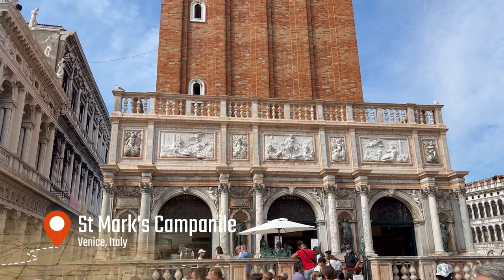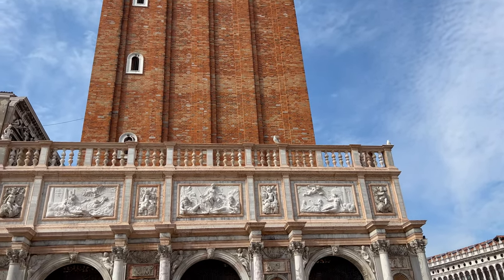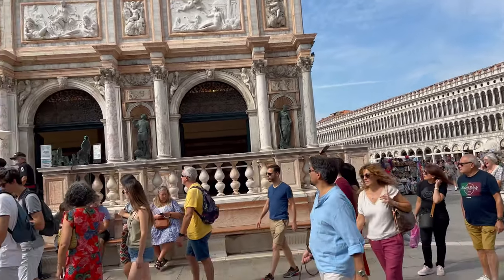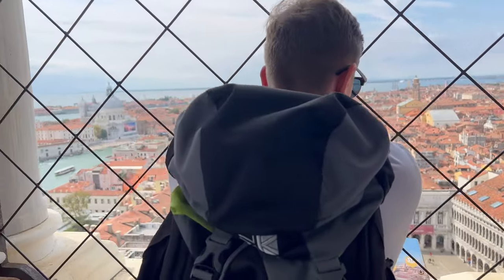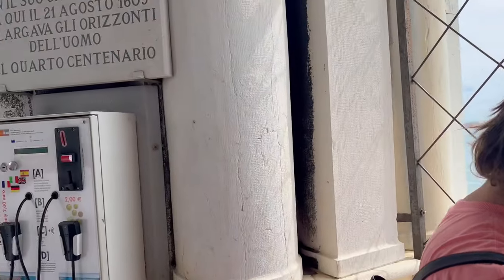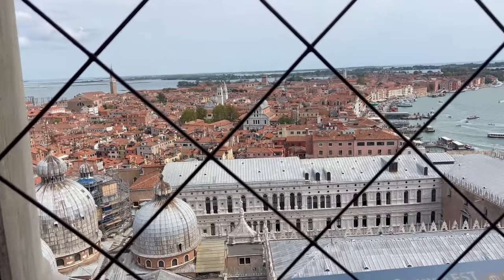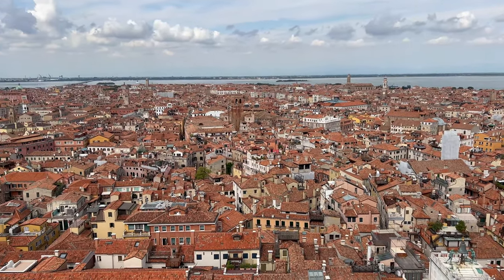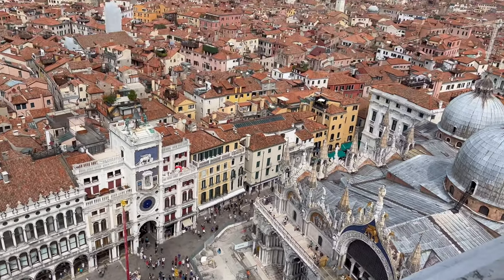Tallest Building in Venice - The Campanile di San Marco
Today we have a fantastic opportunity to visit Venice's tallest building, The Campanile di San Marco. It is almost 100 meters tall and has the city's best view. We will have a bird-eye view of this beautiful Renaissance city and its little streets, red roofs and numerous churches. We will also learn about this tower's tragic history. Come with me as we zoom up to its very top!

$$$ PLEASE CONSIDER SUPPORTING THE PROJECT FOR MORE AWESOME CONTENT :) $$$